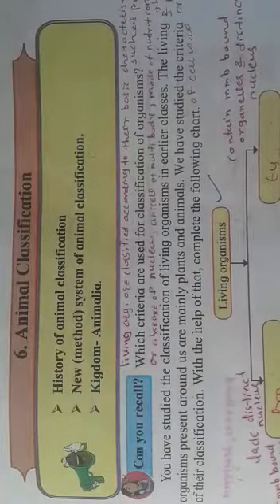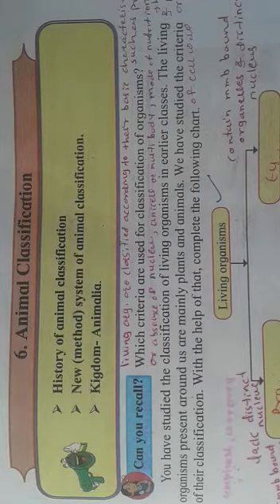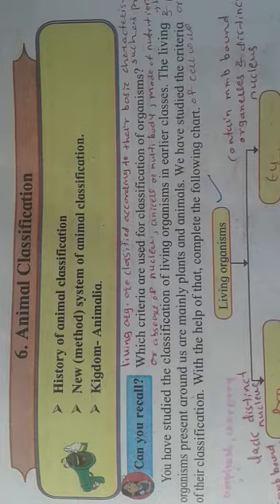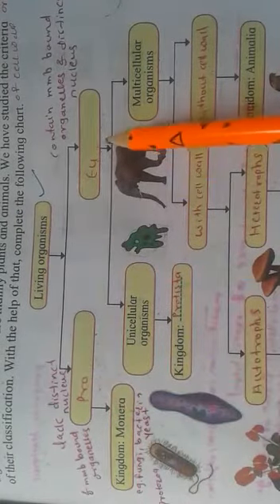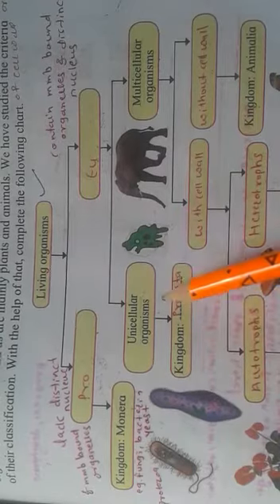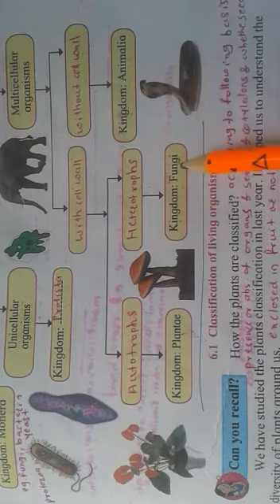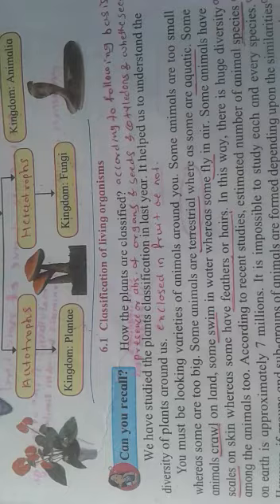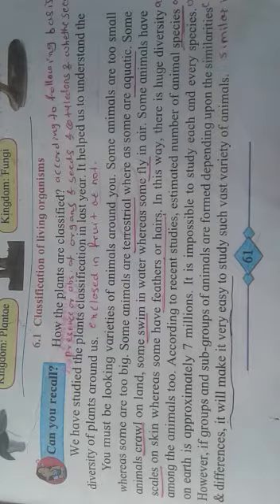Science - II Lecture 10th Standard